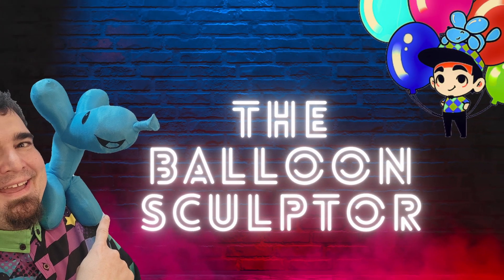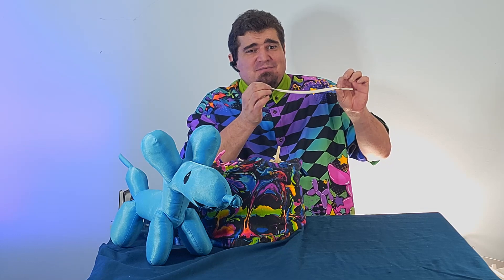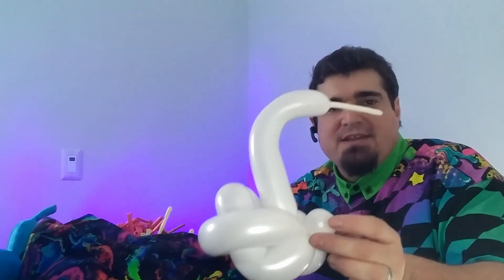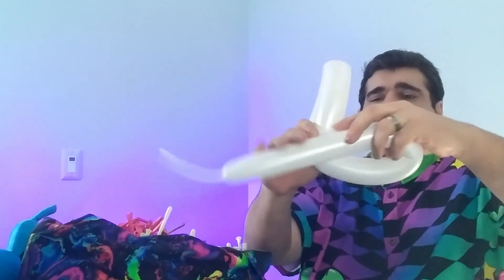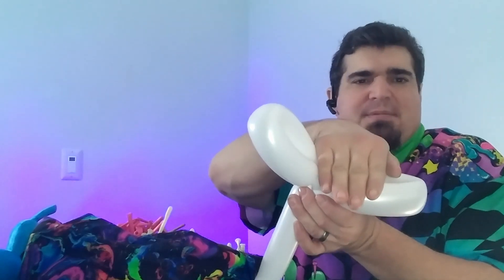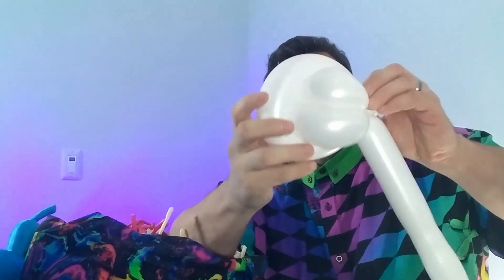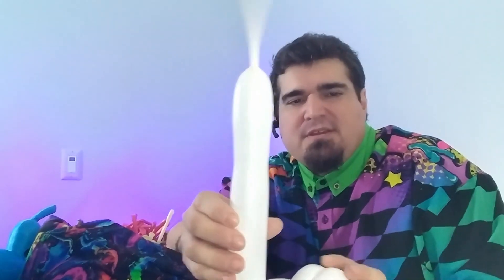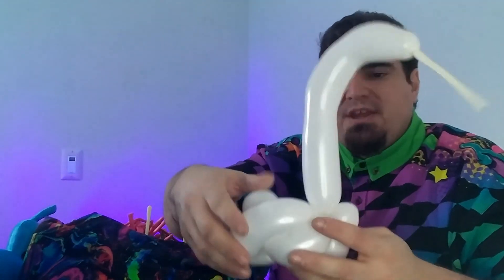THE ELEGANT BASIC ONE-BALLOON SWAN, IS PERFECT FOR A ROMANTIC EVENT.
THIS SIMPLE BEGINNER BALLOON SWAN USES JUST ONE BALLOON AND A COUPLE SIMPLE TECHNIQUES TO MAKE AN ELEGANT BALLOON SCULPTURE PERFECT FOR A ROMANTIC EVENT OR THE CELEBRATION OF AN ANNIVERSARY.